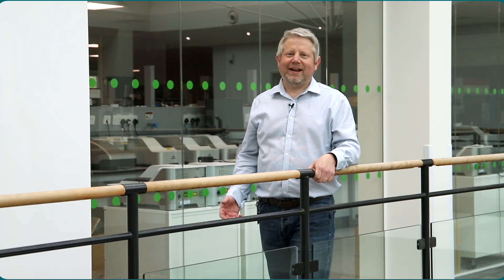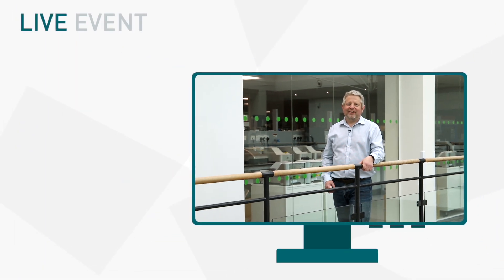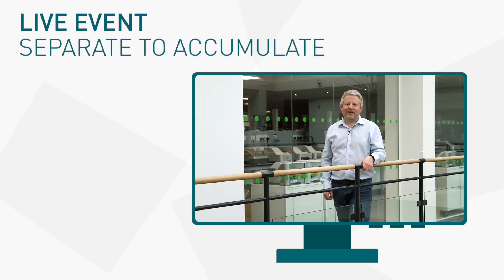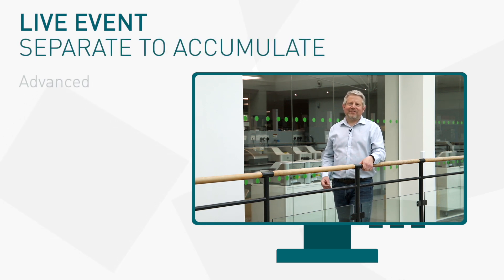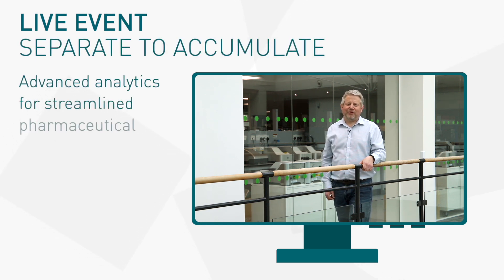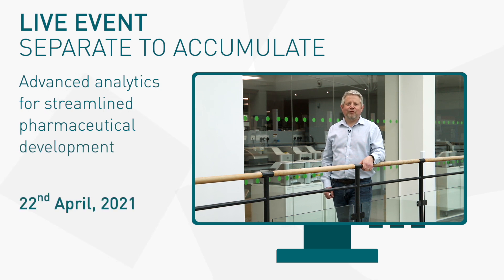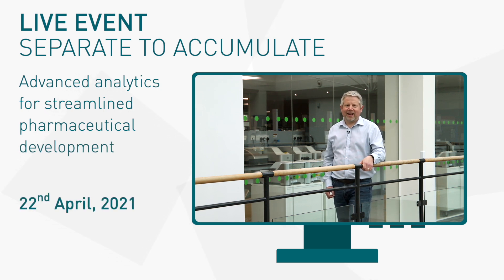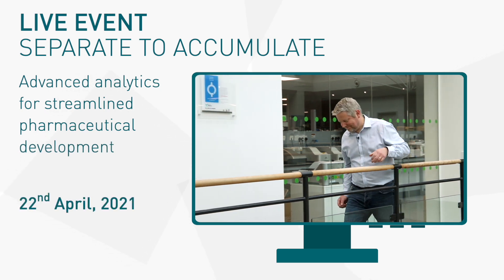Biological & pharmaceutical characterization and optimization | Live event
Join Dr Paul Kippax and our panel of experts in biologic and pharmaceutical characterization and optimization for a live discussion with Q&A.

Tackling questions considering the selection of critical quality attributes that inform formulation optimization, stability assessment and product safety and efficacy, they’ll share insider knowledge on the analytics that speed-up and simplify drug development.

You’ll also get to the first look at the latest capabilities of the OMNISEC size exclusion chromatography platform. These new developments provide an in-depth view of the individual components of complex samples, including viral vectors, vaccines, PEGylated and conjugated proteins, membrane proteins and copolymers.